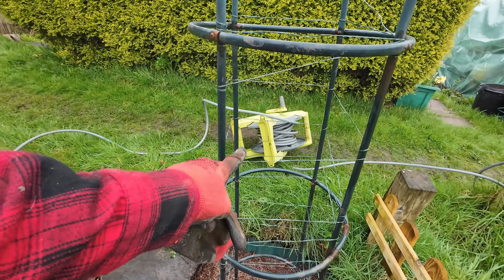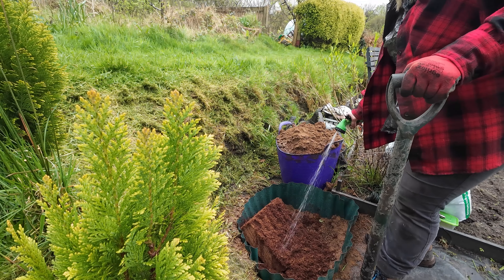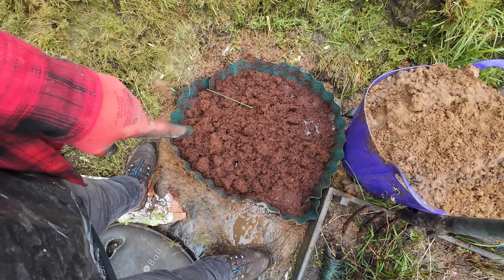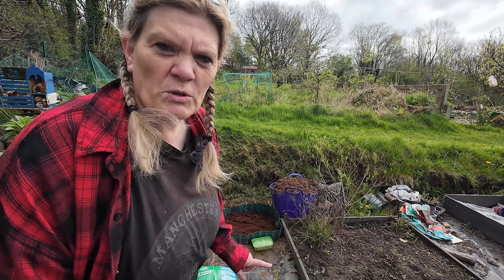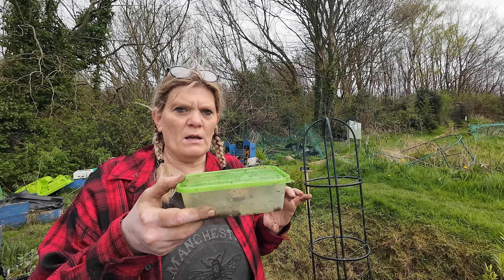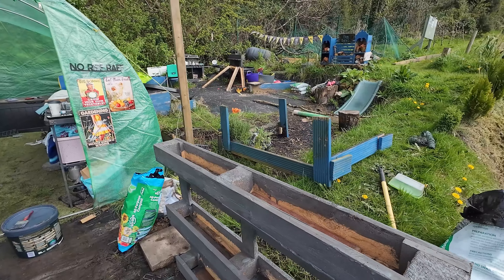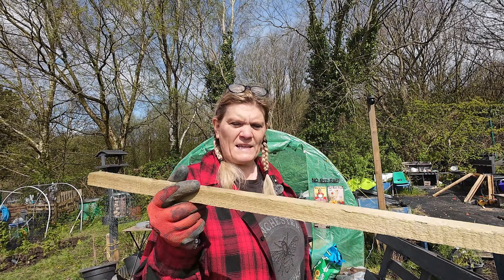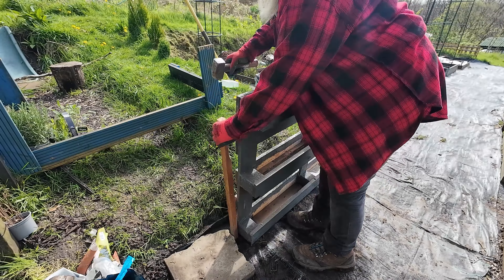From Plain to Perfect: Herb Planter Unveiling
Amazing what a coat of paint can do .You saw me make it now let’s plant it up and see the planter come to life . Gardening and allotments are so much fun

Amazon wish list and list of what I use at the plot